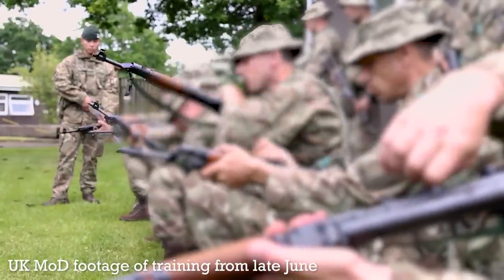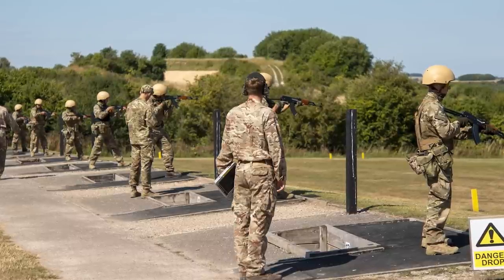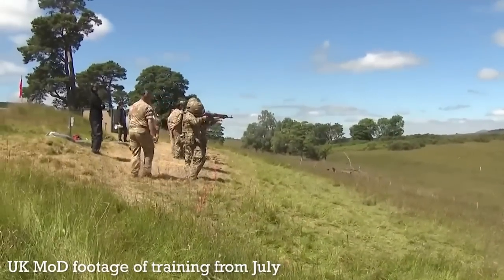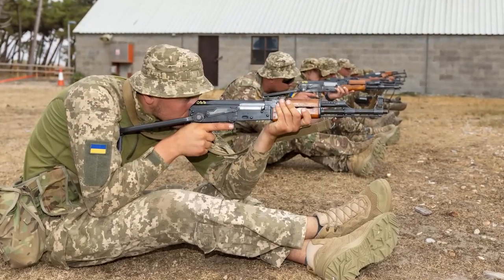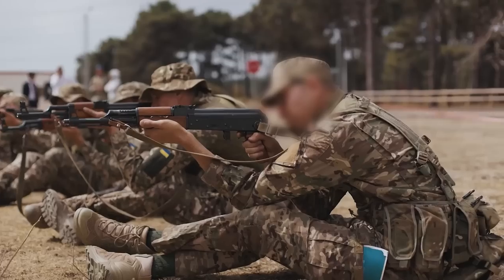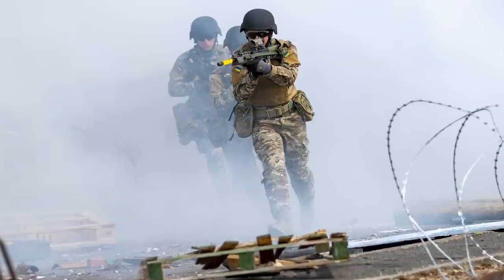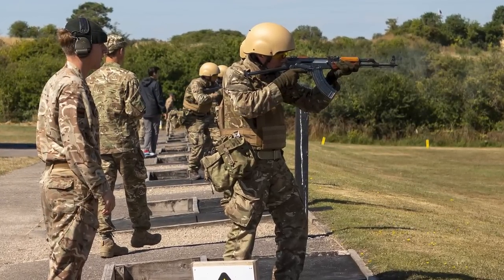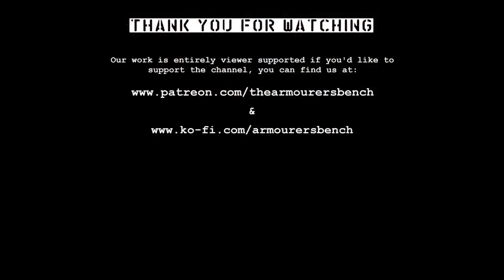UK Providing Ukrainian Troops with Chinese Type 56 AKs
The UK has recently procured some 2,400 7.62x39mm AK-pattern rifles to aid training of Ukrainian troops in the UK. In the latest images released by the UK Ministry of Defence we can now confirm that these rifles include previously unseen Chinese Type 56-1s.